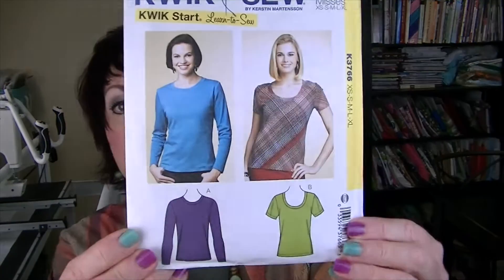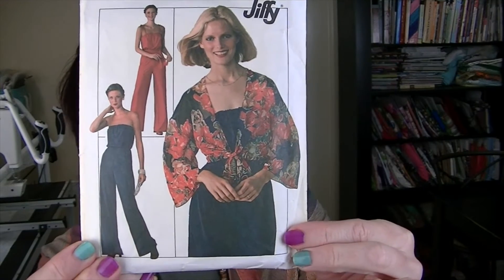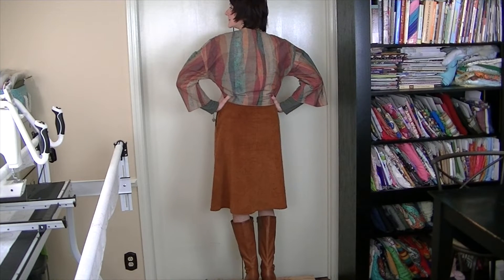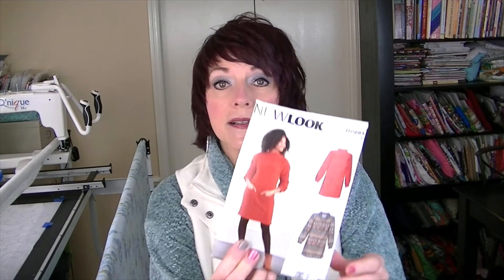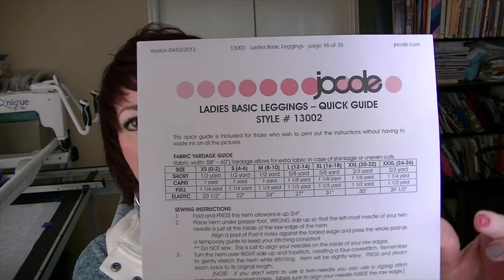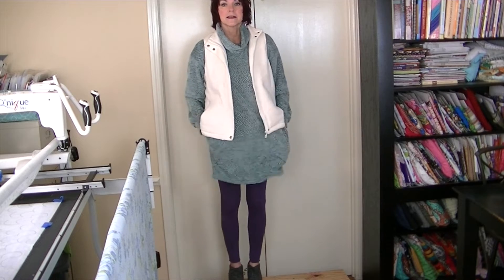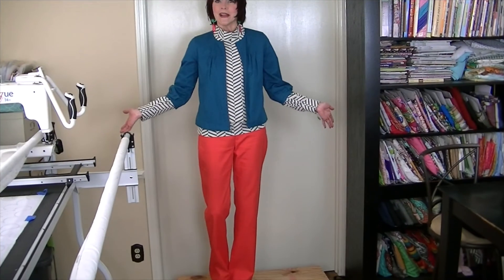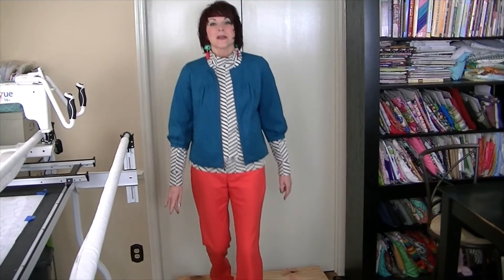Me-Mades I Wore for a Month of Sundays! Styling a Me-Made Wardrobe! February, 2023!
If you fancy supporting me and my channel, you can buy me a virtual cup of coffee

Thank you for tuning in to watch my Month of Sundays series, where I'll be showing what me-mades I wore and how I styled them on Sundays, for church!  I'll also be combining my me-mades with RTW, sometimes.This is the February, 2023 edition!  If you missed the previous editions, you can watch them here:

For the February, 2023 edition, I'll be showing you  Kwik Sew K3766, the No-Zip Skirt by Blue Dot Patterns,  Simplicity 7748, New Look N6683, Leggings, and the Southbank Sweater, by Nina Lee London.

As always, thank you so much for tuning in to watch my video and for supporting me and my channel!  I truly appreciate each and every one of you!

XO,
Andra